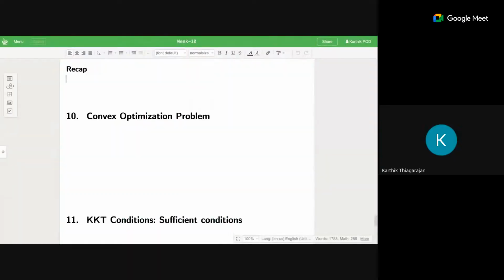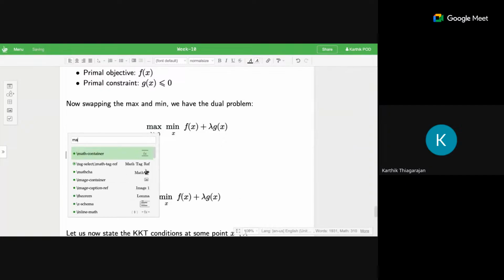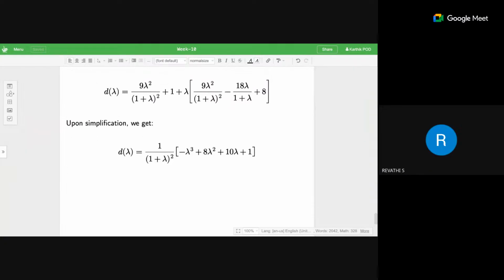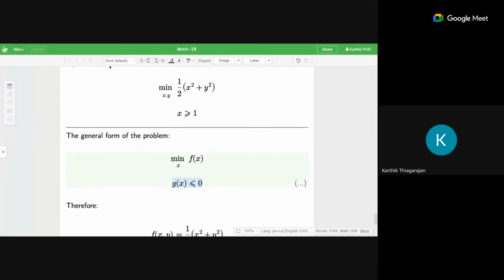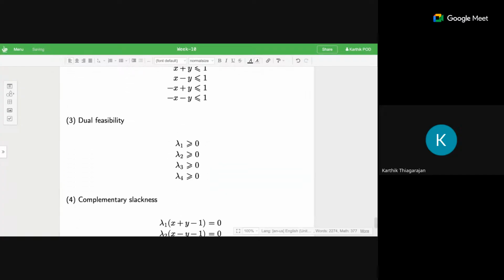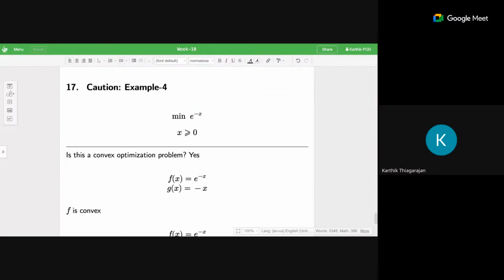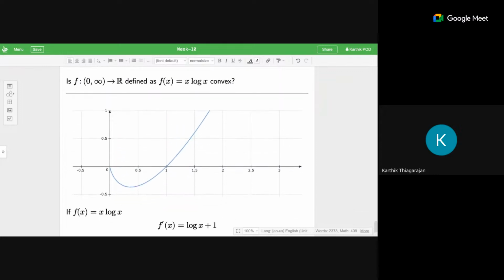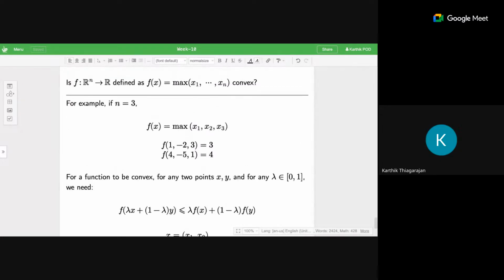MLF | Week-10 | Session-2